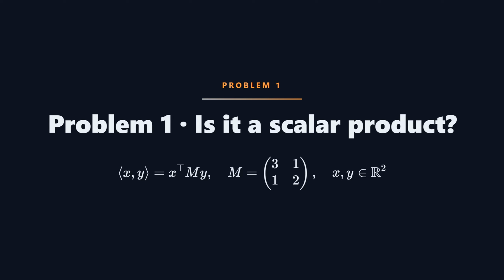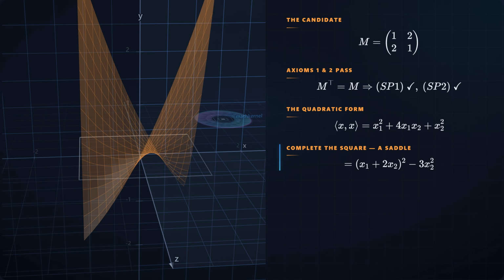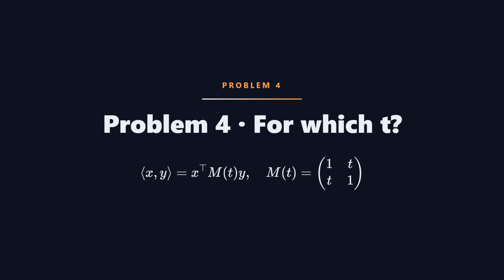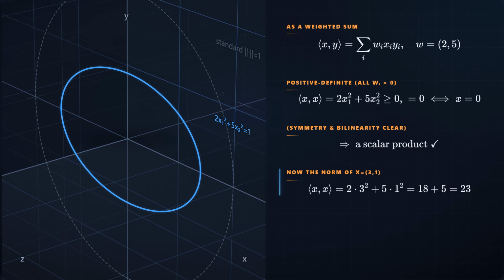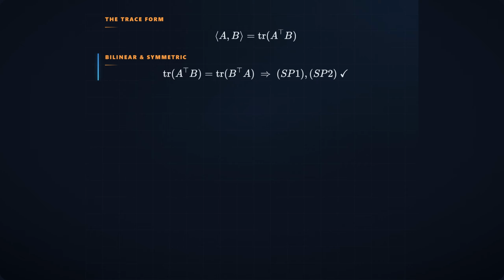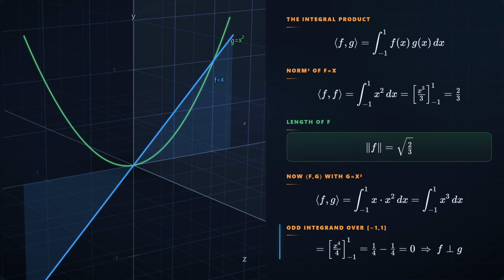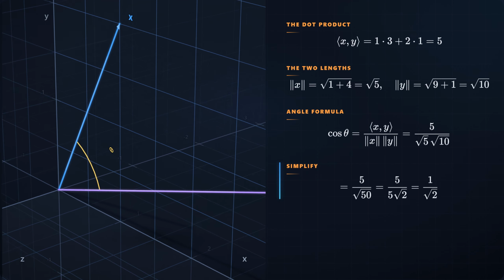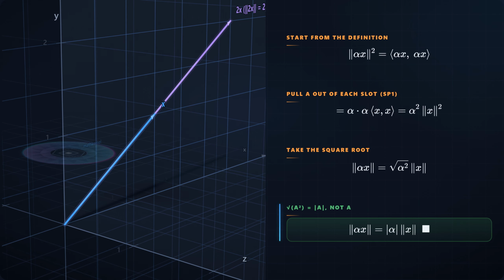Is It Really a Scalar Product? Every Test You Need | Exercises 1 · Linear Algebra 2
Not every symmetric formula is a scalar product — and half the exam is knowing how to check. This set drills every version of that question the exam actually asks: complete-the-square, the fast Hurwitz test, parametrized definiteness, and scalar products built from weights, matrices, traces, functions, and even complex numbers. Then norms, distance, and three proofs you're expected to reproduce cold.

In this practice session:
• Testing whether a candidate formula is really a scalar product — two ways
• Finding the exact range of a parameter where positive-definiteness holds
• Scalar products on weighted vectors, matrices (Frobenius), functions, and ℂⁿ
• Norms, distance, and length & angle from a non-standard product
• Three short proofs built entirely from the axioms

Chapters:
0:00 Intro
0:38 Problem 1 — Is it a scalar product?
2:24 Problem 2 — Spot the fake
3:57 Problem 3 — The fast test (Hurwitz)
5:38 Problem 4 — For which t?
7:11 Problem 5 — Weighted product
8:43 Problem 6 — Norm & distance
10:08 Problem 7 — A product on matrices
11:56 Problem 8 — A product on functions
13:31 Problem 9 — The complex case
14:58 Problem 10 — Length & angle
16:06 Problem 11 — A short proof
17:07 Problem 12 — Norm homogeneity
18:23 Outro

Part of Math Kernel's Linear Algebra 2 course — Practice Set 1, Scalar Product & Norm.

mathkernel — mathematics, compiled to intuition.